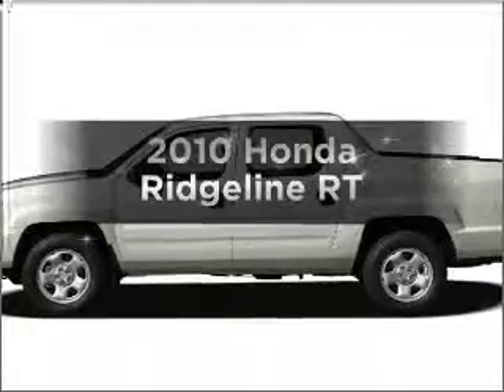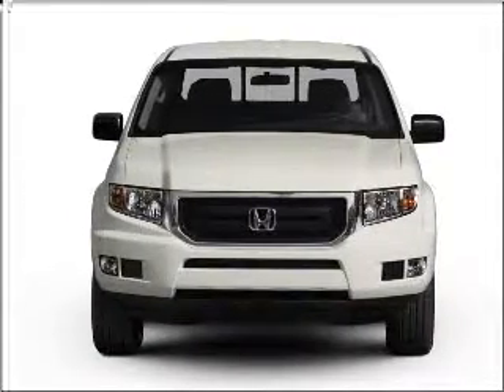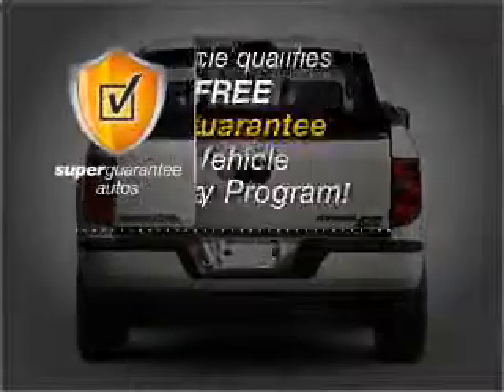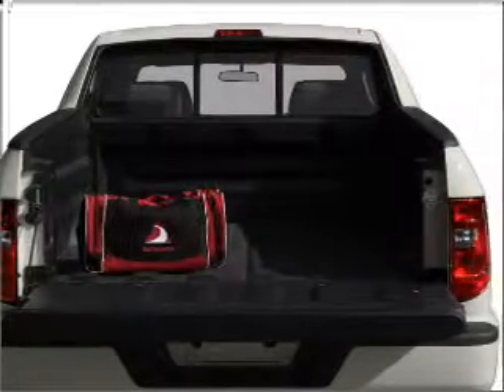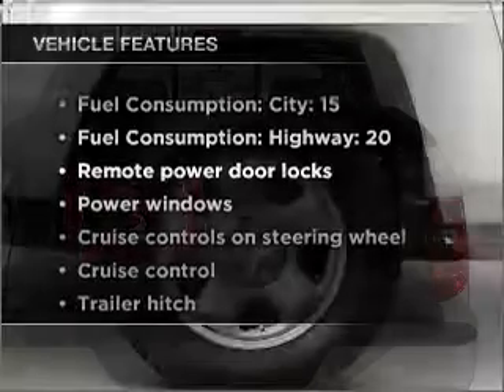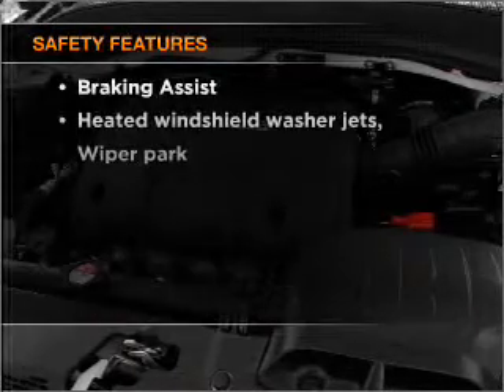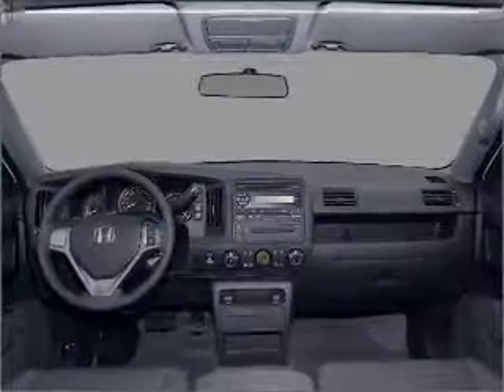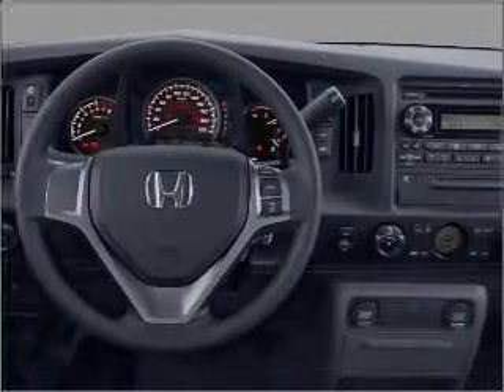2010 Honda Ridgeline - Manchester NH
Year: 2010
Make: Honda
Model: Ridgeline
Trim: RT
Engine: 3.5 liter 6 cylinder 24 valve
Transmission: 5-Speed Automatic
Color: Bali Blue Pearl
Mileage: 10
Address:
1477 S Willow St
Man